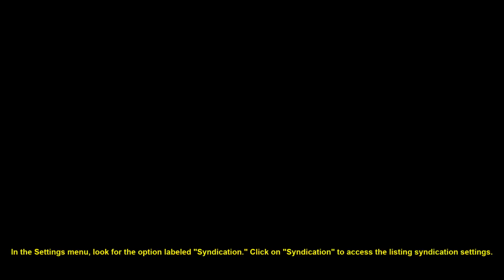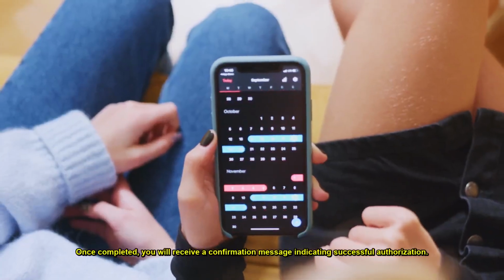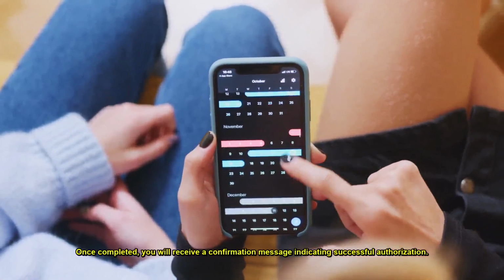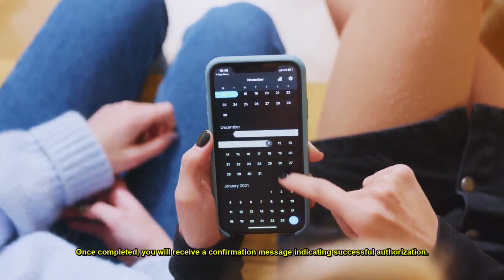How to authorize listing syndication using ListGlut - Full Guide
Unlock the potential of your real estate listings with our comprehensive guide on how to authorize listing syndication using ListGlut! In this video, we walk you through each step of the process, ensuring you maximize your property exposure across multiple platforms. Whether you're a seasoned agent or just starting out, this tutorial will help you streamline your listings and reach a wider audience. Don't miss out on boosting your real estate business—watch now!